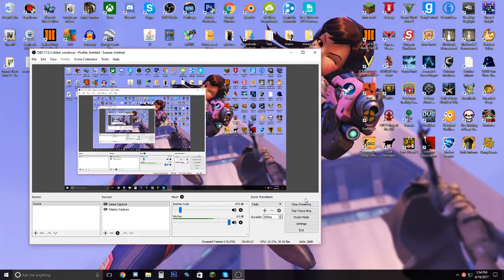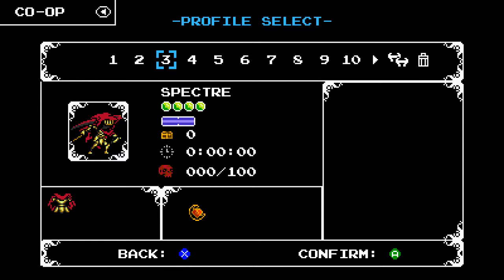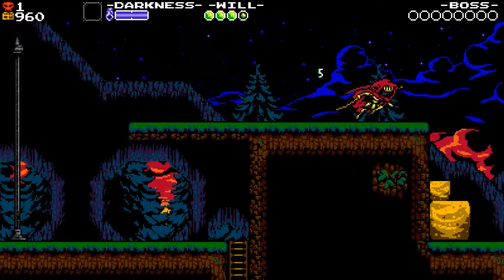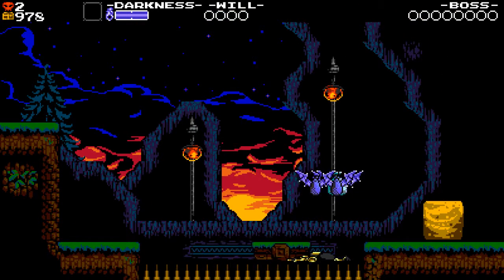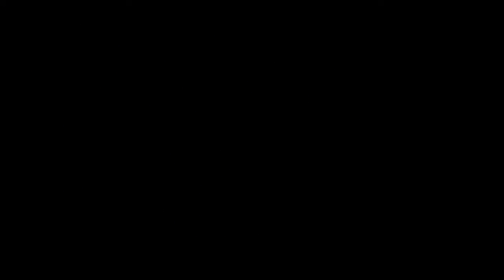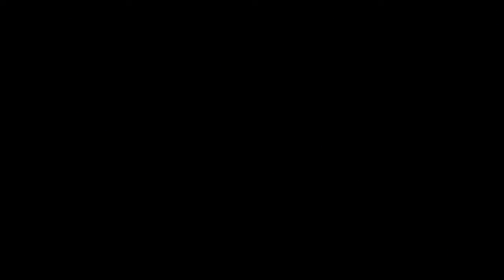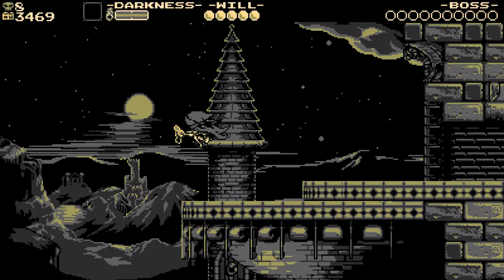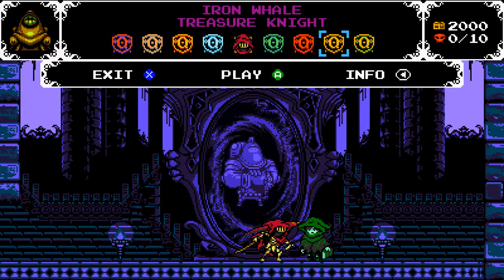Shovel Knight Spectre of Tourment come chill